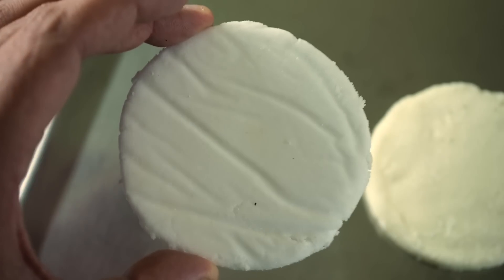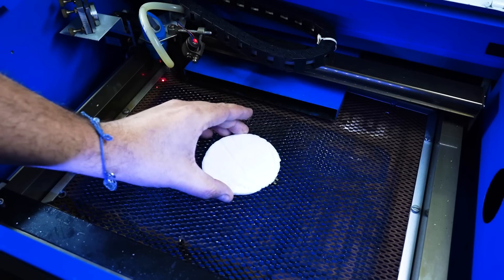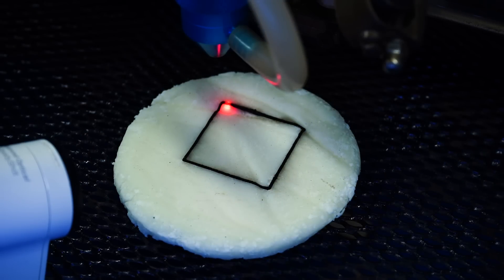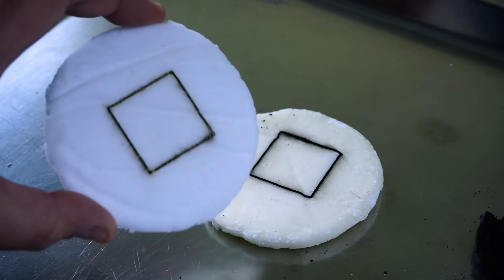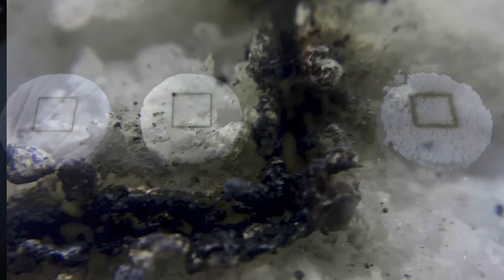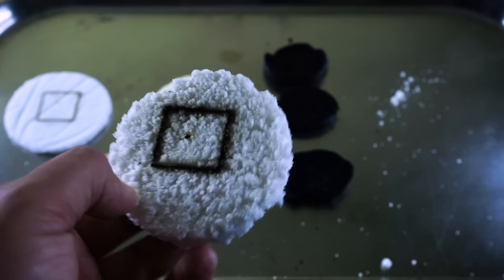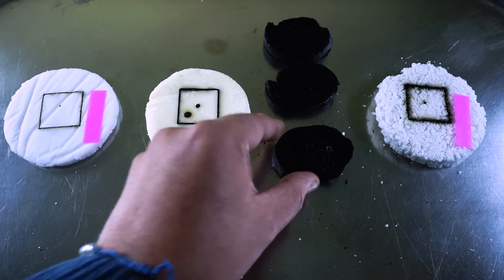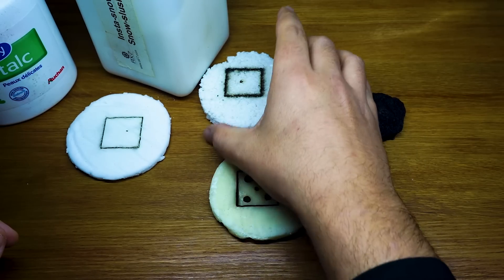K40 Laser vs. Starlite Super Insulator / Testing what Recipe really works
Starlite,
Maurice Ward’s mystical substance that can withstand more than 10000 deg. celsius (18000 deg. fahrenheit) went viral in the 1970´s for the first time and again just recently on Youtube.
As it is a quite interesting substance and copycat recipes can be found everywhere in the webs these days, i want to make some experiments in this video. I made a batch of Starlite, used two very simple recipes
i found online and one i came up my own, using materials we use in the Special Effects industry.
If my recipe works, after this video i will probably be gone to my private island as i become a millionair,
if it is not working i will tell you what i came up with.
Additionally i tested carbonised bread that has ssimilar characteristics, maybe a little
brittle but impressively heat resistant.
I want to test if the four products can withstand the power of my 40W Laser Cutter.
In four experiments i try to cut and pierce Starlite disks. Will it work?

Big Body - Ballpoint
I Am Unbreakable - Niklas Johansson
One Two Three - Mo Stacks
Reign - A P O L L O
Subtle Underscore 4 - Rannar Sillard